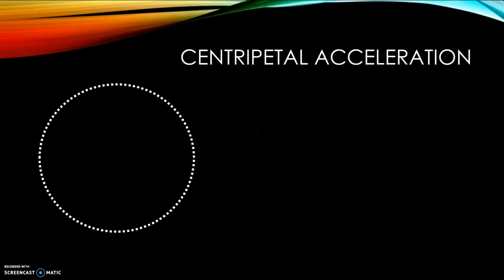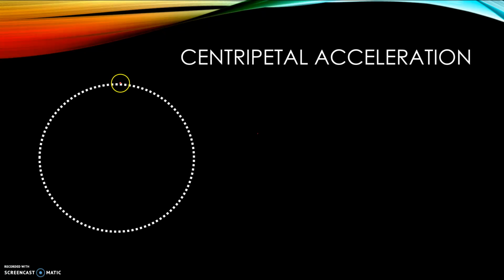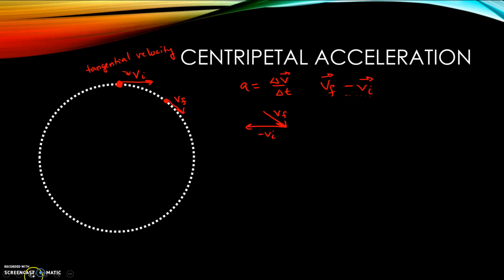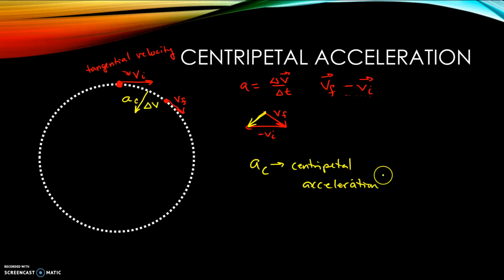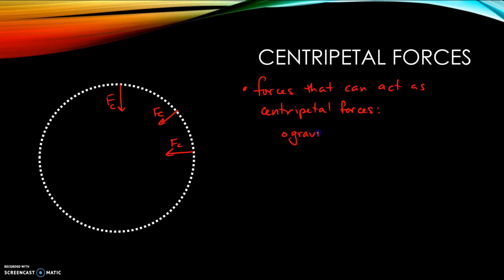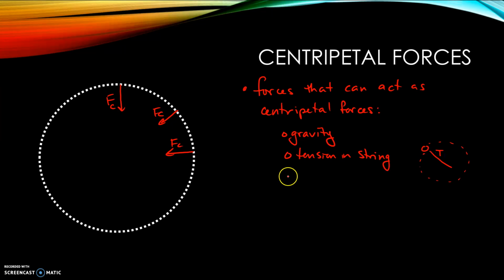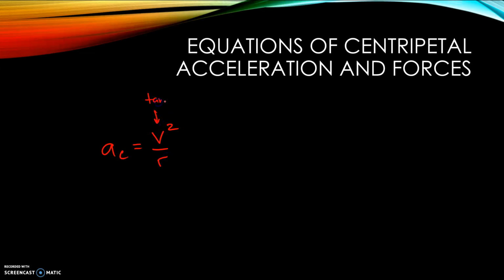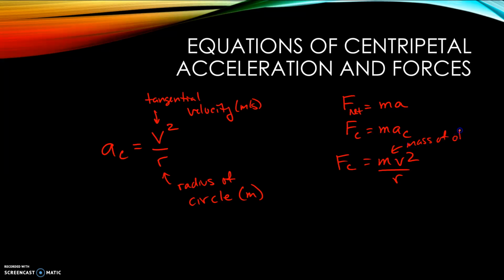Introduction to Circular Motion